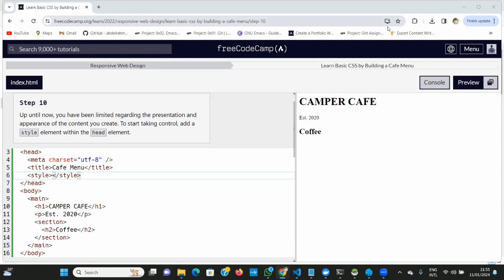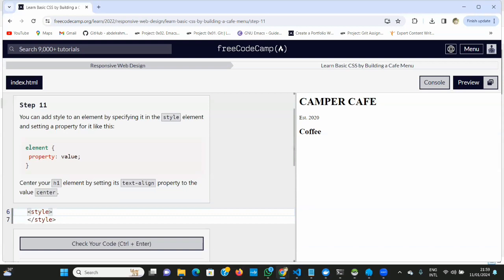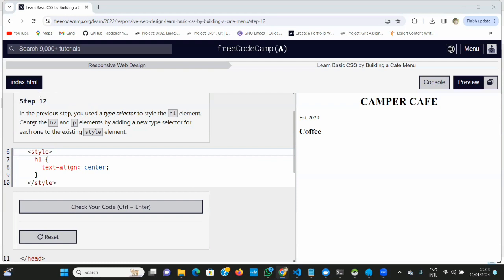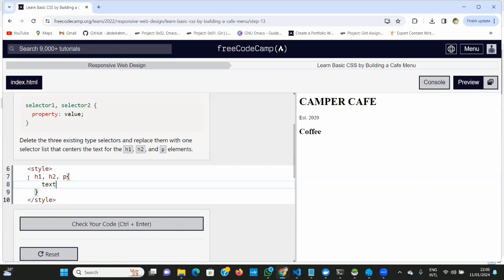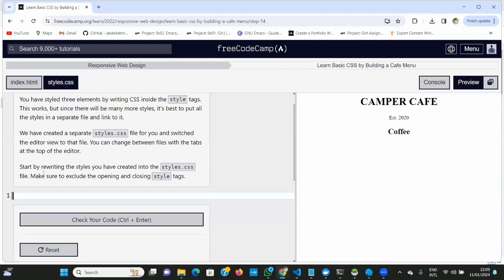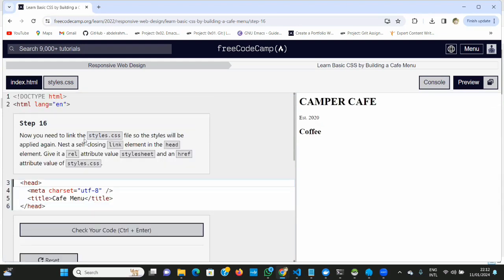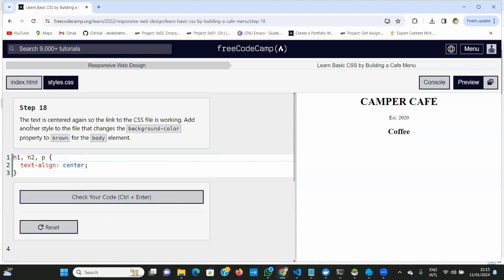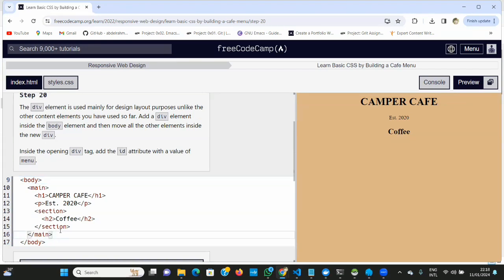Learn Basic CSS by Building A Cafe Menu | DAY 11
In this tutorial, you will be learning basic CSS by building a cafe Menu App. If you are new to CSS, this video have you covered and if you are running the 100 days of coding challenge, you are in the right channel. Happy coding!